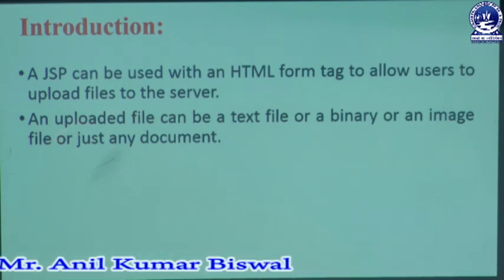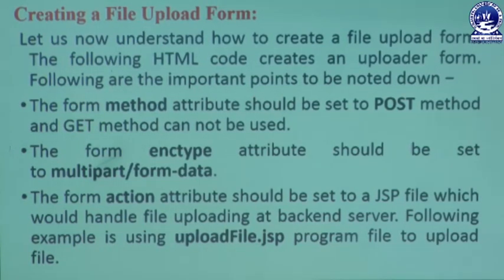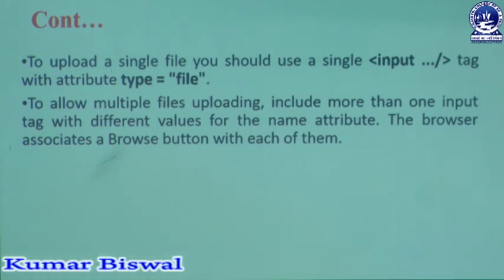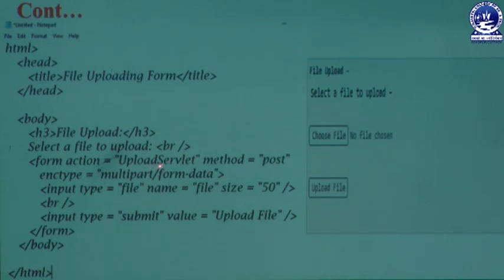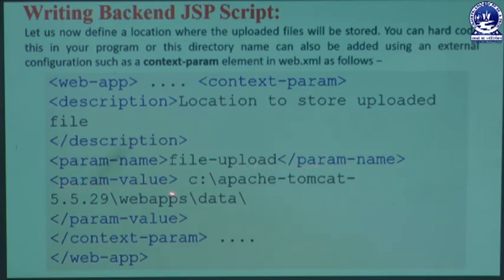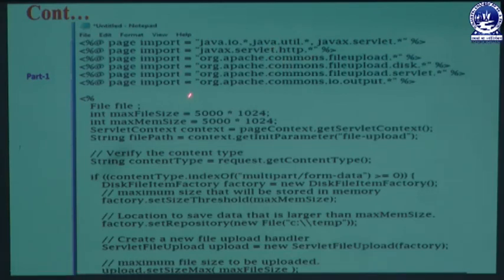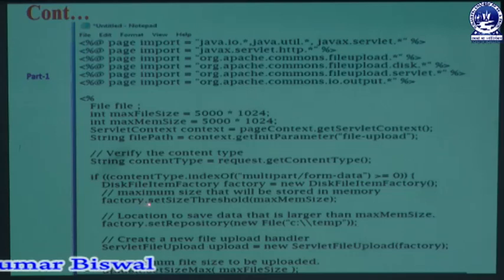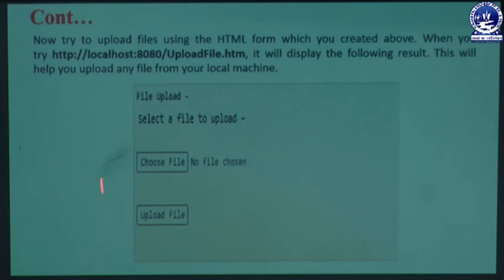Java - File Uploading in JSP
This video describes file Uploading concepts and Examples.
This video is made by Mr. Anil Kumar Biswal lecturer Dept of B.Sc. Comp. Sc.